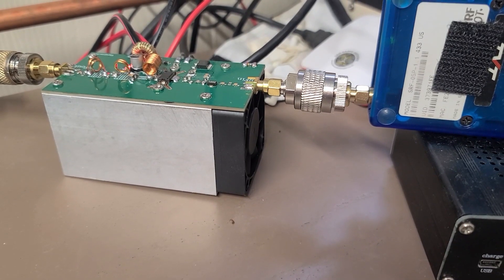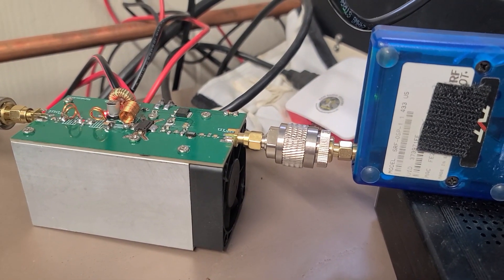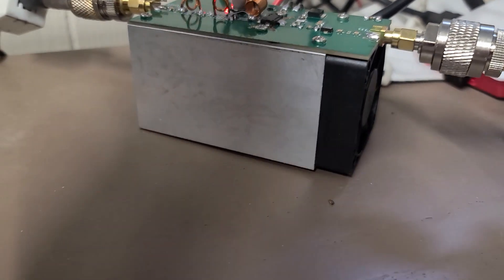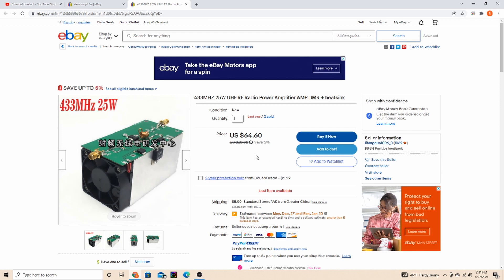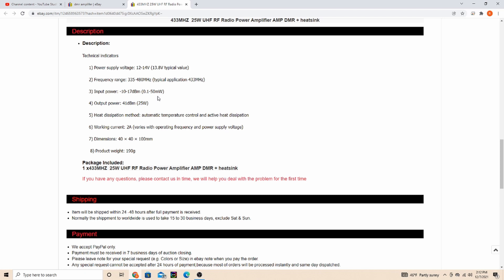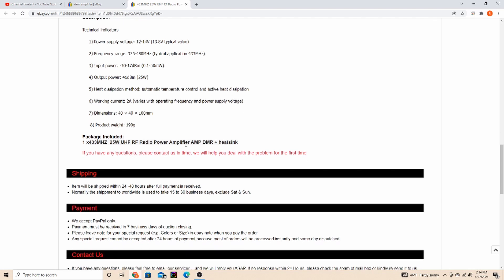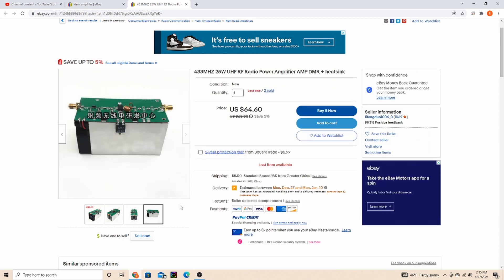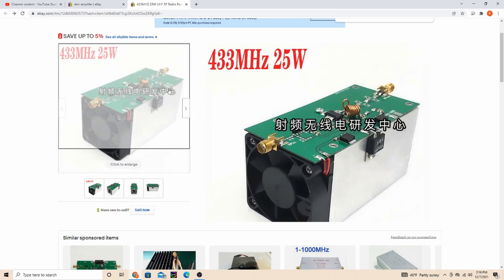Amplifier For Your HotSpot?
I was looking for an amplifier for my openspot to help boost the signal to our fusion repeater that is 14 miles away. This little amp does the trick